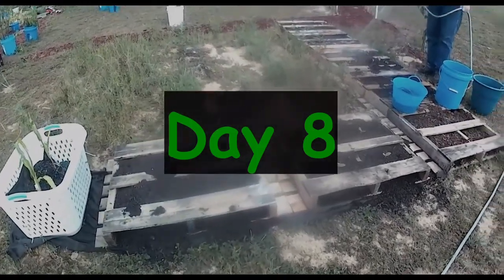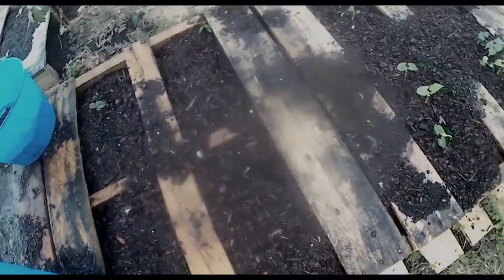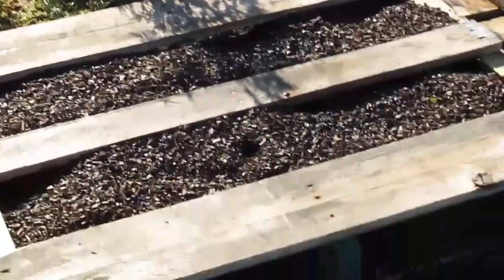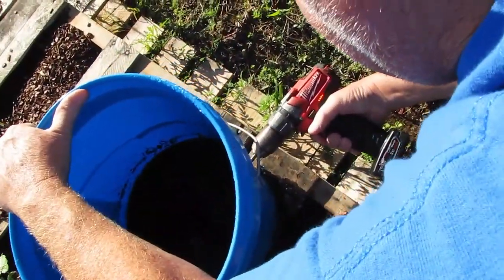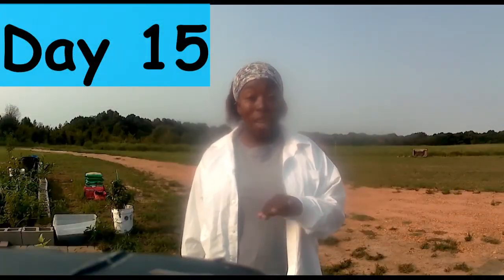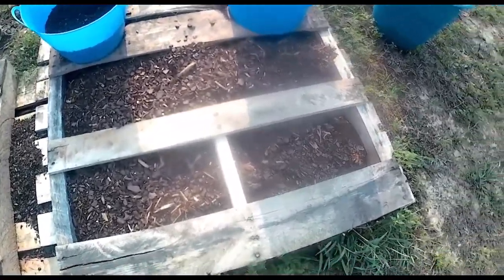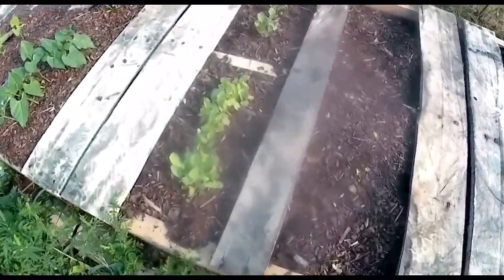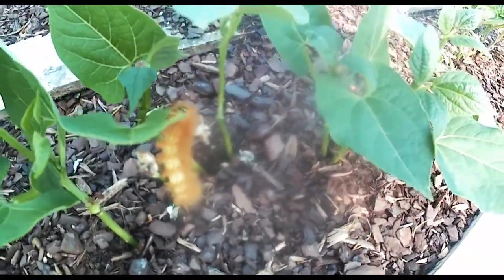Growing 10 Vegetables in 30 Days | Update 3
There is almost a week of changes that have been recorded here.